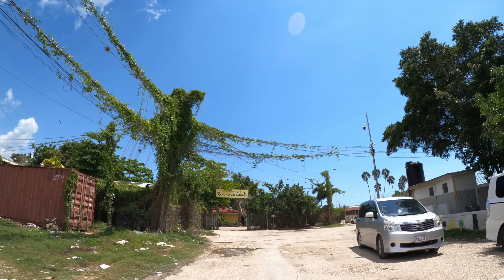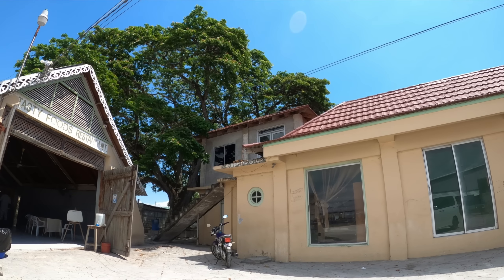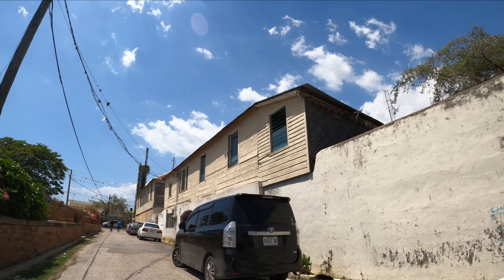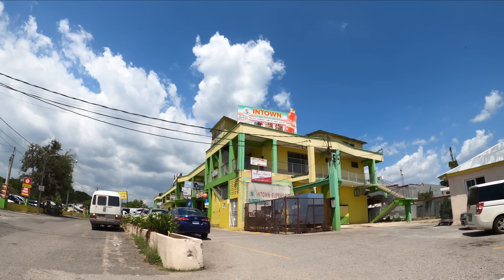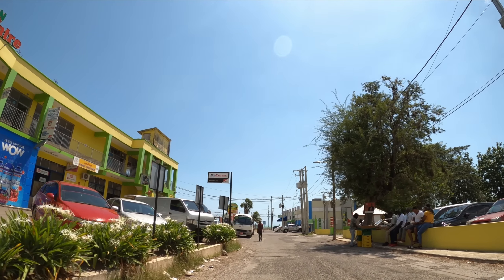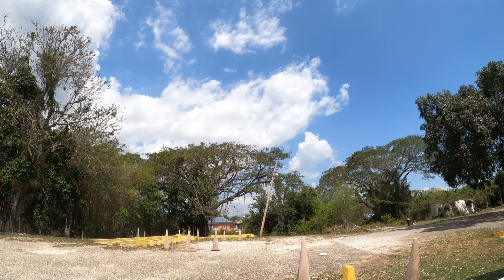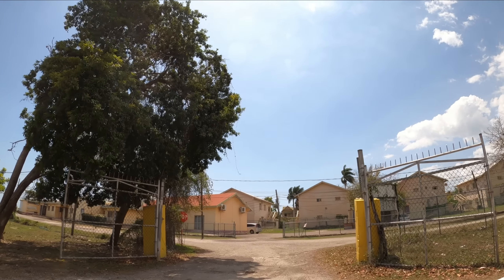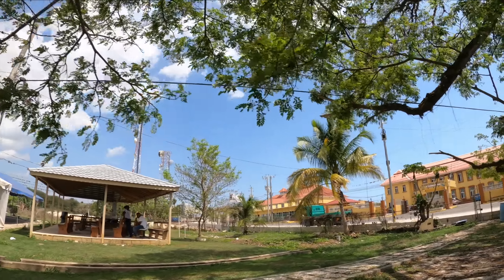ST.ELIZABETH: Forgotten Town Quiet At Night , Black River St.Elizabeth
Black River is one of the oldest European towns in the island of Jamaica, being shown on John Sellers' 1685 map. It was designed by the Leyden brothers of England, three wealthy men who were substantial land proprietors in the area.[2]

In 1773 Black River replaced Lacovia, 19 miles to the north-east, as the capital of St. Elizabeth.[2] Soon after it became the main commercial, economic and transshipment centre of the parish.[2] By the early 1900s, it was second only to Kingston in economic importance on the island.[2]

In the 18th and 19th centuries, Black River was a busy seaport for the lucrative logwood trade and for exports of rum, pimento and cattle skins from the nearby Holland, Vineyard, and Fullerswood plantations.[2]

Into the early 19th century, slaves from Africa and other Caribbean islands were landed here and sold at auction at Farquharson Wharf (originally Town Wharf). This wharf still stands.[2] In 2007, the United Kingdom celebrated the 200th anniversary of the Slave Trade Act 1807, which ended the African slave trade in its colonies.

A monument was installed at Black River in 2007 to memorialize the slaves killed in the Zong massacre of 1781. More than 132 slaves were thrown overboard at sea from the Zong. They were sacrificed by the crew purportedly to save the remainder and the crew because of a shortage of water on board.[3] The Zong finally landed at Black River. Its owners later sued for insurance claims for the slaves who had been killed, and the case was litigated in 1783 in Britain. The court rejected the owners' claim, as it was shown that the crew had made navigation errors that kept the ship at sea and threatened its supplies. Abolitionists publicized it, and the case became a catalyst for continuing efforts to abolish slavery. Britain abolished slavery in its empire in 1833.

I am Fire Reid. Here you will see True Jamaican Country life. Real Jamaican Vibes. Life on the Farm with the plants and animals. Exploring intersting Jamaican  places. COME ALONG ON THIS JOURNEY WITH ME. FIRE REID - True Jamaican Vibes